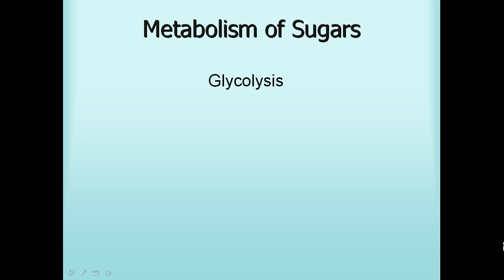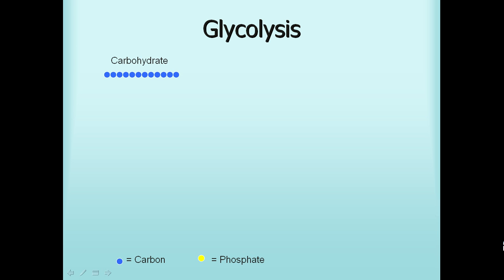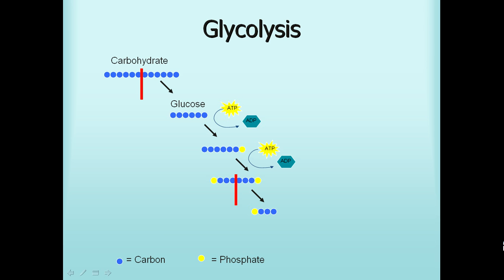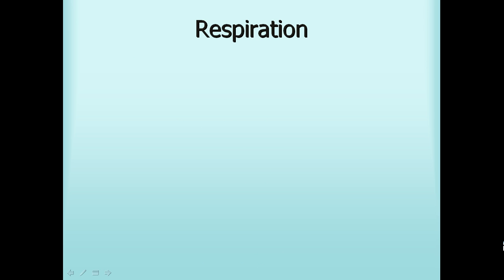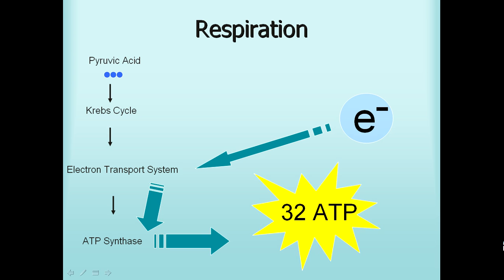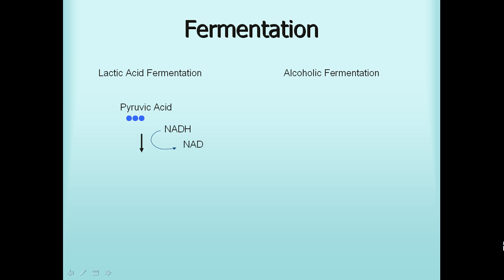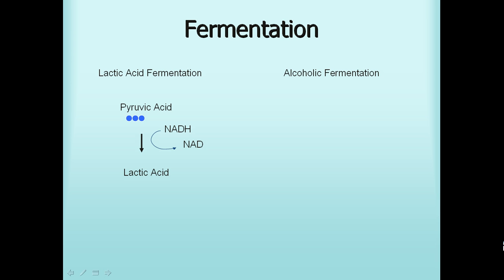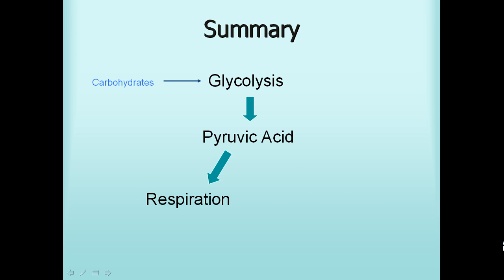Microbiology: Glycolysis, Fermentation, Respiration